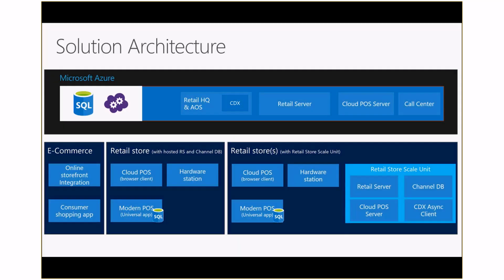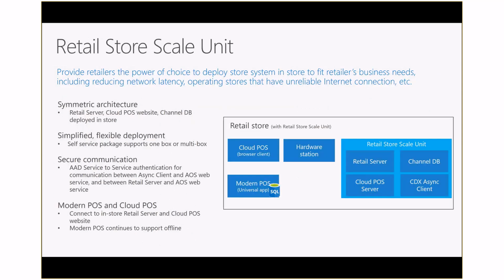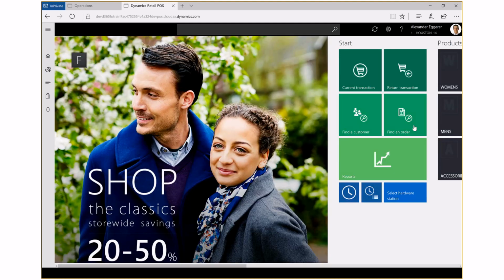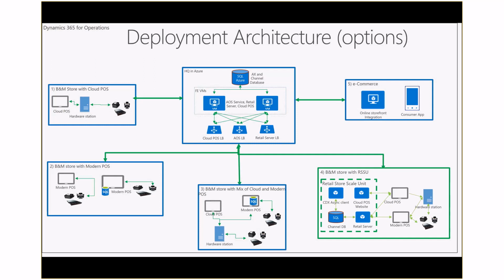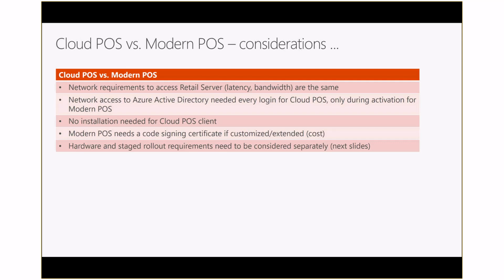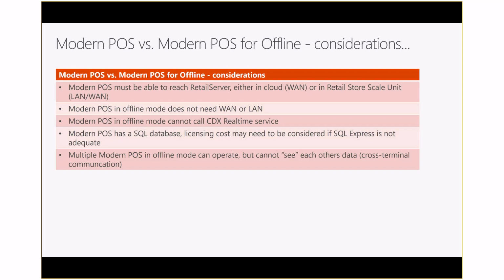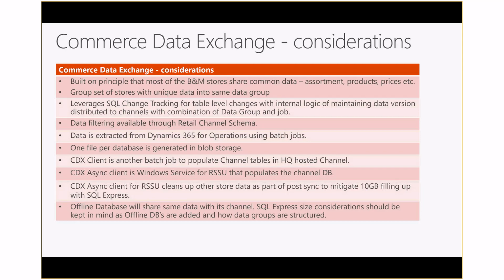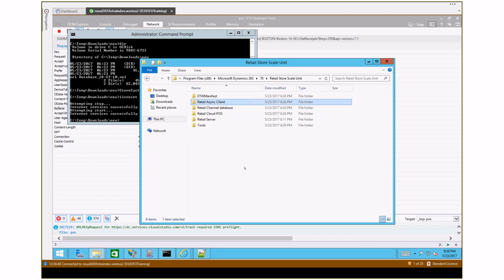Dynamics 365 Retail Architecture & Retail Store Scale Unit Tech Talk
This Tech Talk will cover Dynamics 365 for Finance & Operations Retail architecture. It will also walk through the installation and configuration of Retail Store Scale Unit and troubleshooting tips for RSSU.